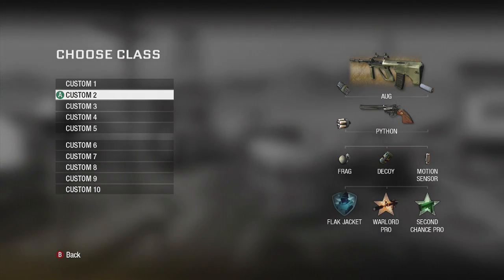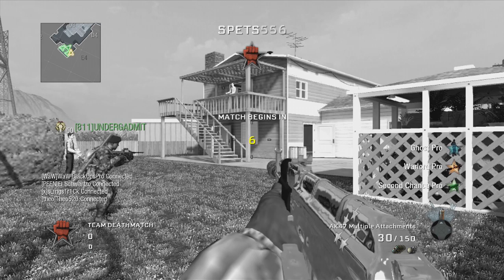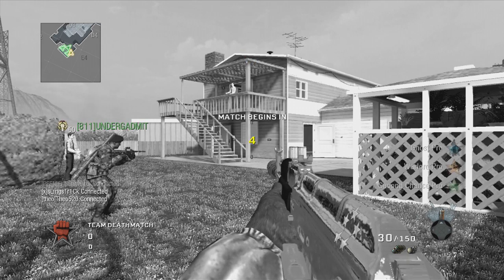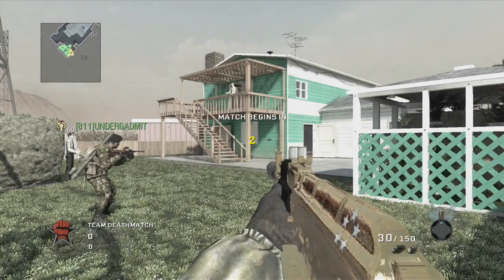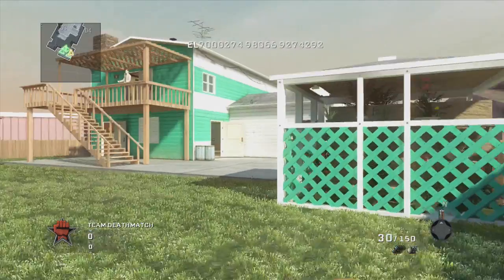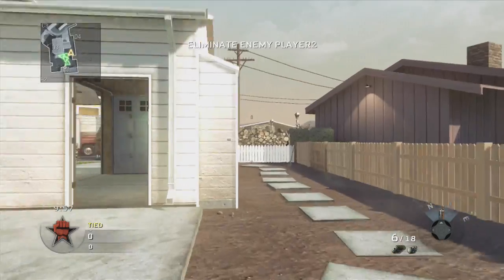How to Get CoD 4 Remastered Separately! Infinite Warfare Sucks! Buy CoD 4 Without Infinite Warfare!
How to Buy CoD 4 Separately because ain't no one got time for Space Shit.